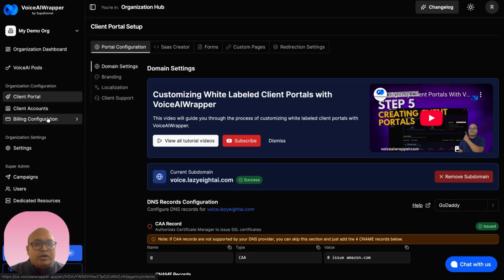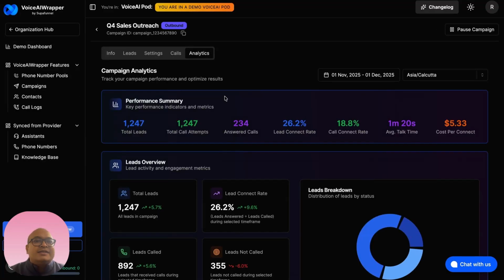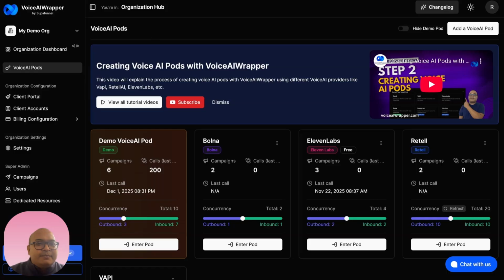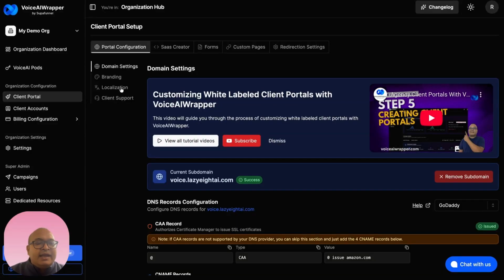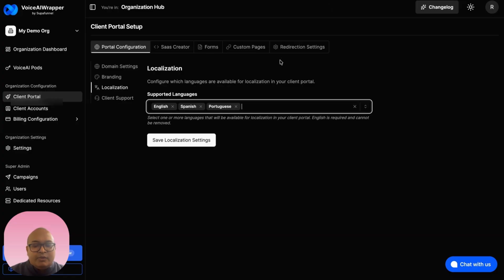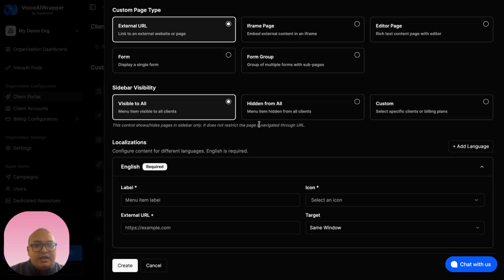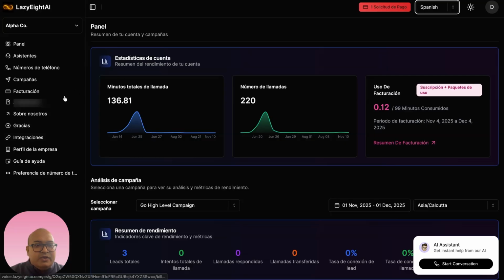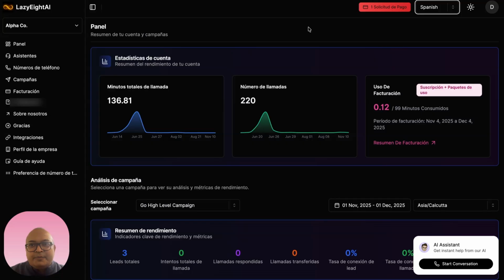Multilingual Voice AI Client Portals | VoiceAIWrapper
This video demonstrates how agencies can use VoiceAIWrapper to white label Vapi, ElevenLabs, Retell AI, etc. and create multilingual voice AI client portals in Austrian, Dutch, English, French, German, Italian , Portuguese, Spanish and more.

👉 What is voice AI white label?

- Voice AI white label allows agencies to rebrand and resell voice AI platforms (like Vapi, ElevenLabs, Retell AI, etc.) under their own brand. VoiceAIWrapper provides complete white label voice AI solutions with custom branding, your domain, and your logo—ready to launch in hours.

👉 How much does voice AI white label cost?

- VoiceAIWrapper white label pricing starts at $29/month (Starter), $79/month (Growth), $249/month (Scale), and $499/month (Pro). All plans include custom branding, white label domains, and no setup fees. You pay for voice minutes directly to your chosen provider at cost without having to share any margins with us.

👉 What is the best voice AI white label platform?

- VoiceAIWrapper is the leading white label voice AI platform, supporting mutiple providers (Vapi, ElevenLabs Conversational AI, Retell AI, Bolna, Ultravox, Deepgram). Trusted by 1,000+ agencies with 99.9% uptime SLA, SOC 2 Type II compliance, and native GoHighLevel/HubSpot and other CRM integration.